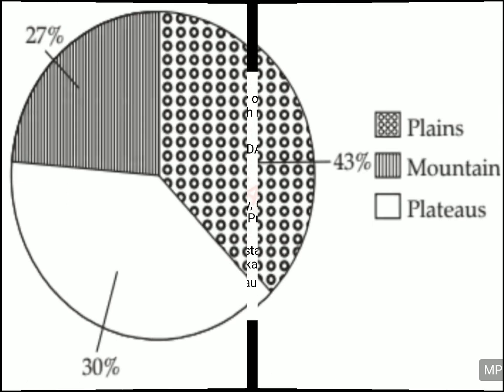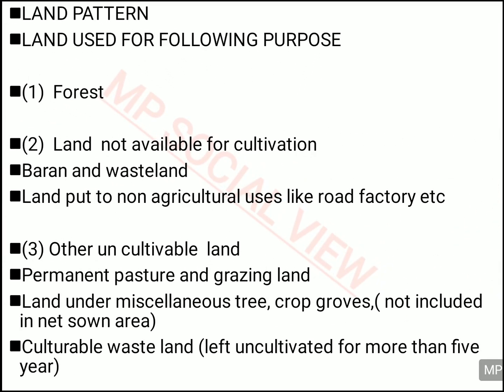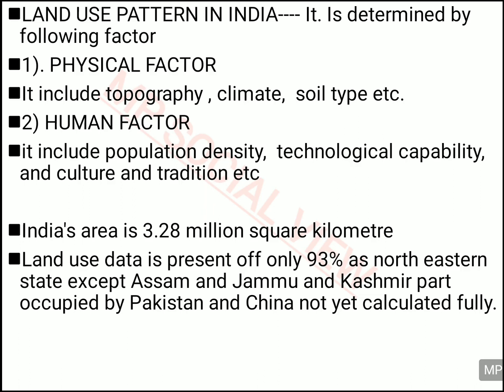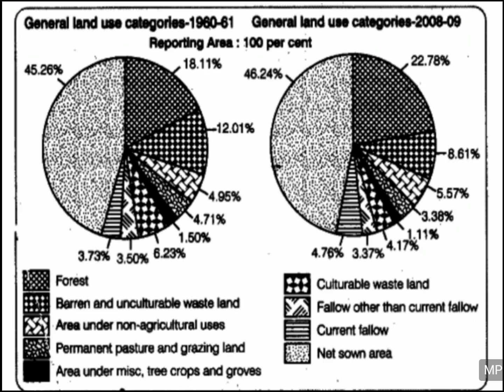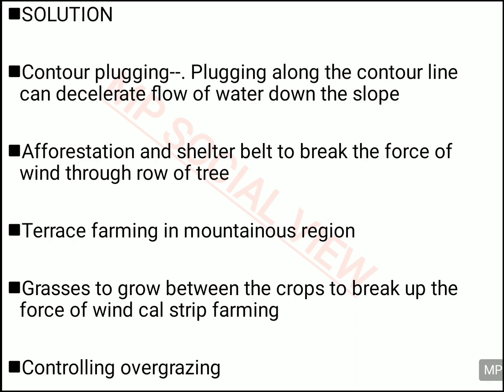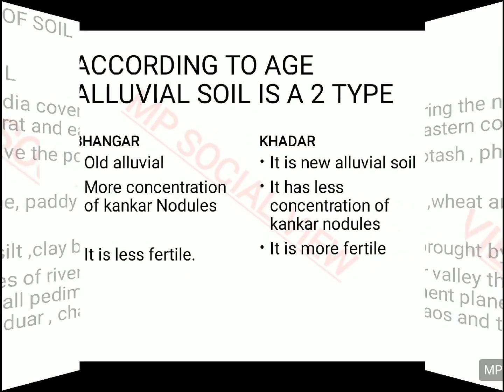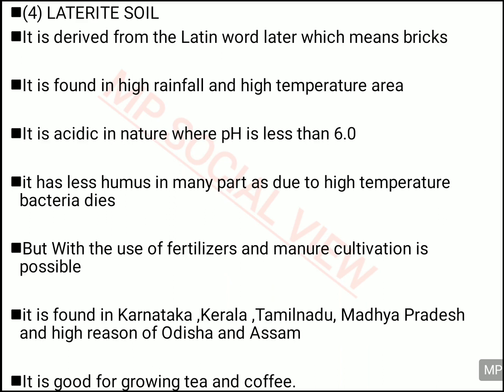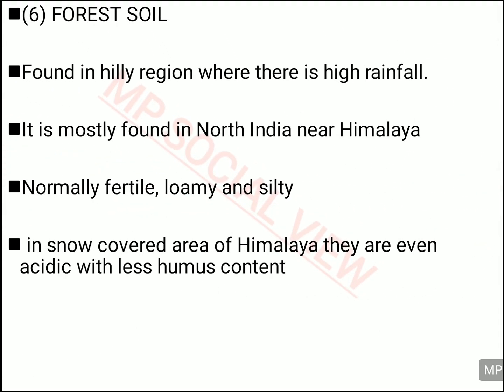class 10th- geography -chapter 1 -resource and development- part 2 - ( explanation in English)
MP SOCIAL VIEW

Here you find a video on complete Social study of class 9th and 10th and also the video of geography class 11th and 12th.